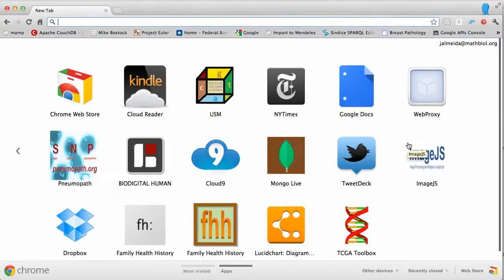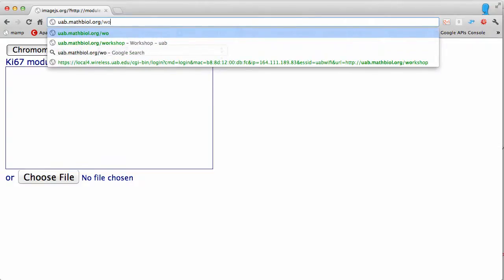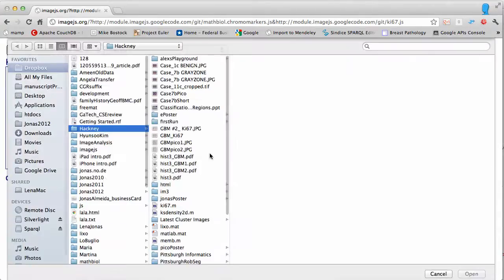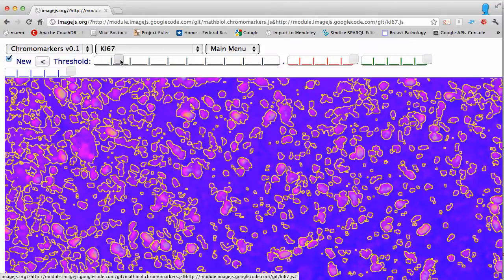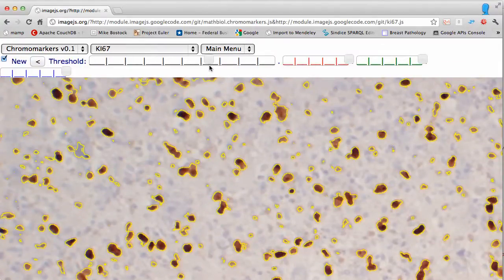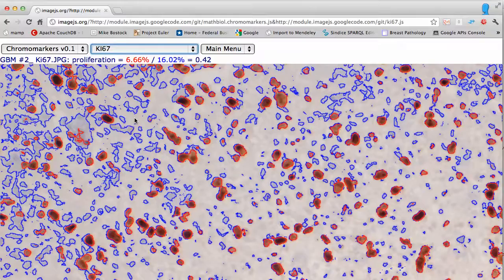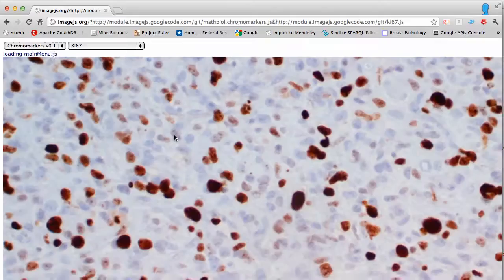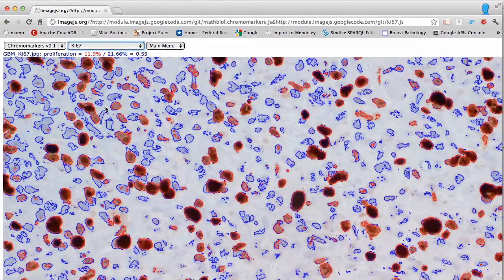imagejs ki67 module for a pathology application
imagejs ki67 module for a pathology image analysis application for transmission microscopy. for information about the staining method and why it is used to calculate celular proliferation in cancer tumors: "The fraction of Ki-67-positive tumor cells (the Ki-67 labeling index) is often correlated with the clinical course of cancer"